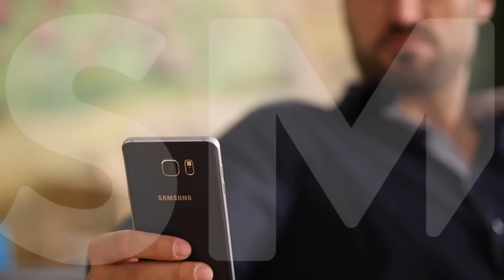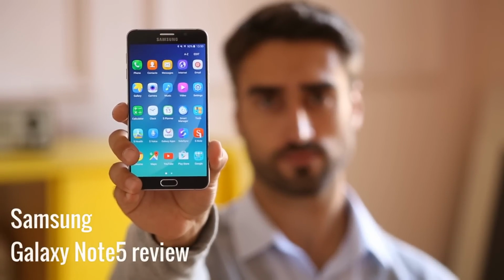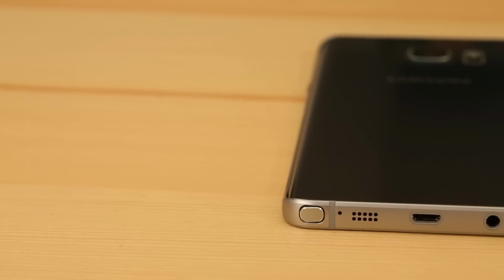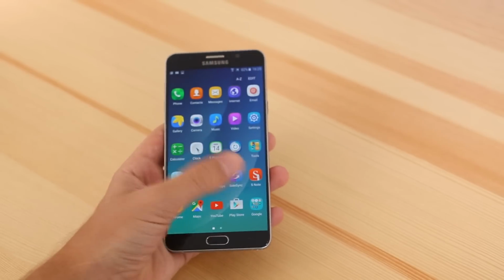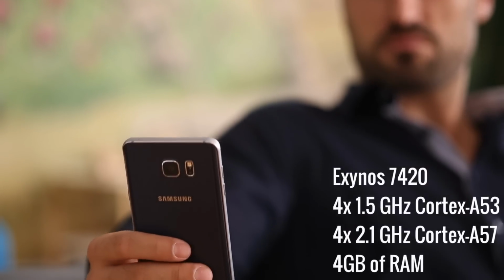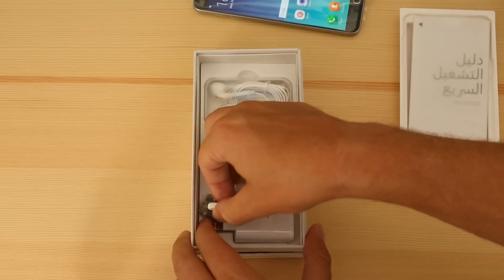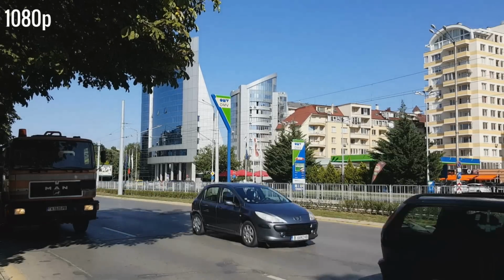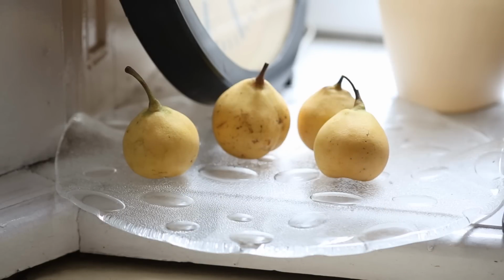Samsung Galaxy Note5 review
This is our video review of the Samsung Galaxy Note5.